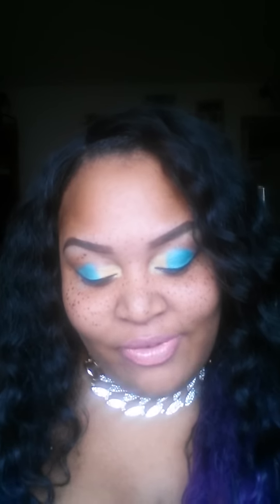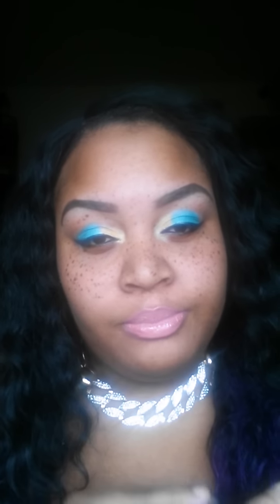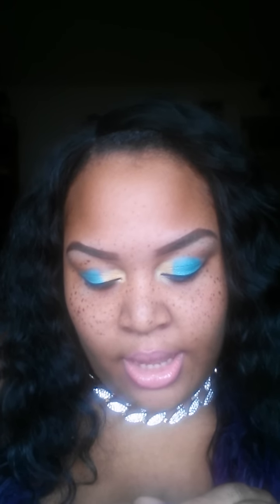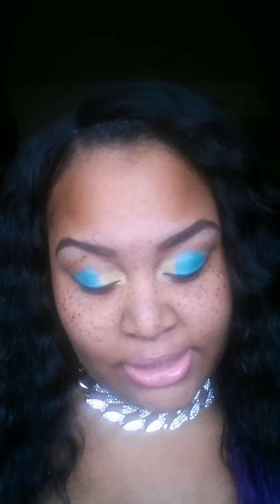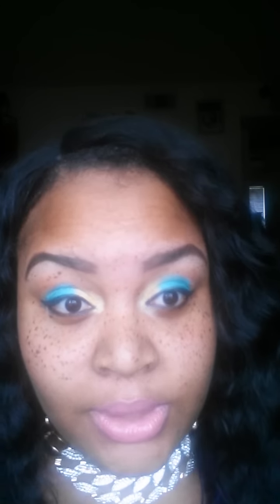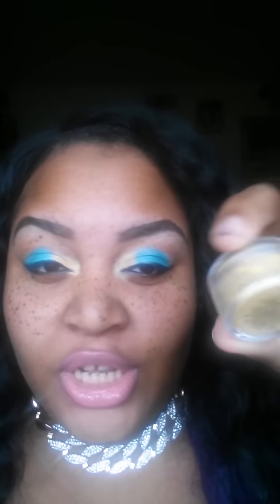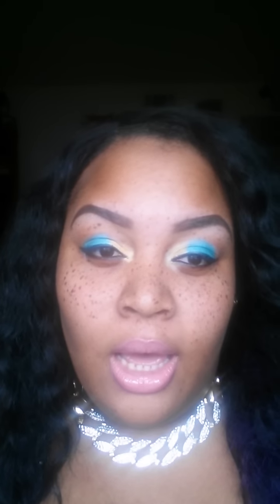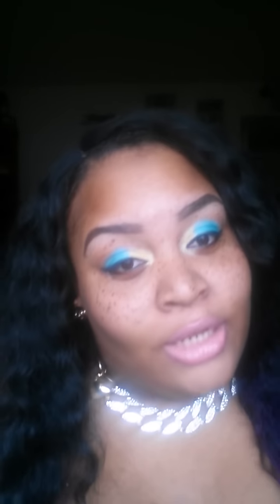☆♡Unboxing♡☆ MADISON STREET BEAUTY☆♡